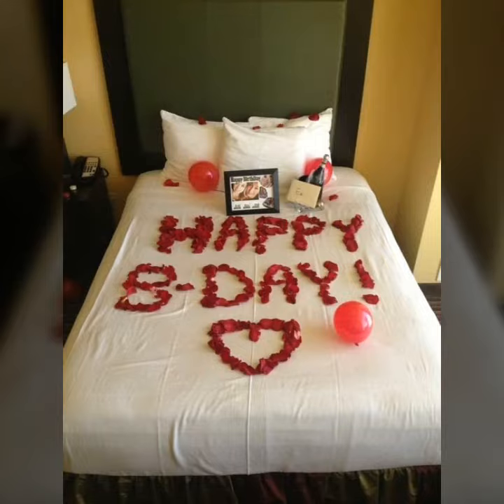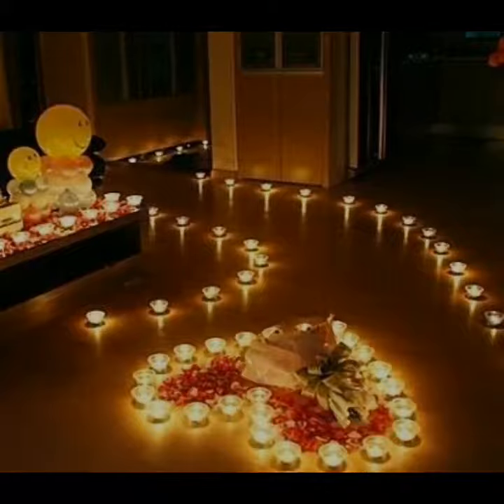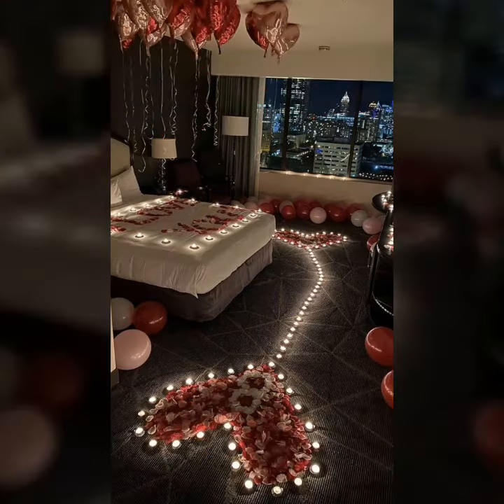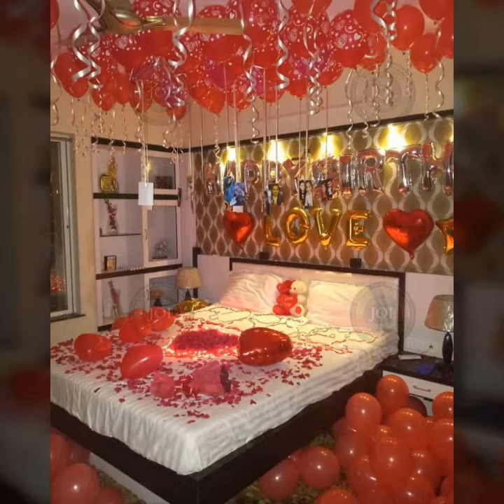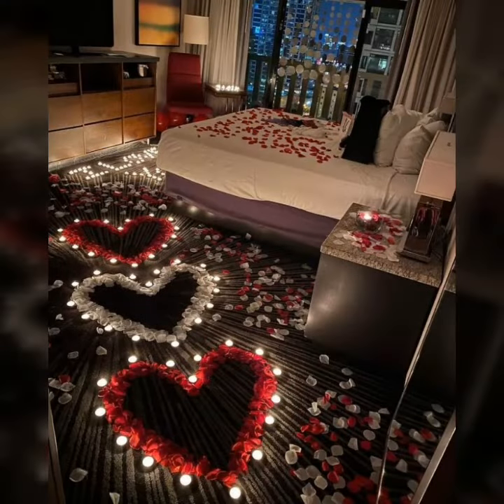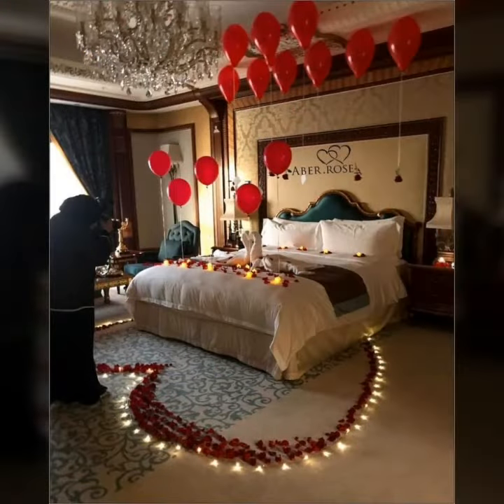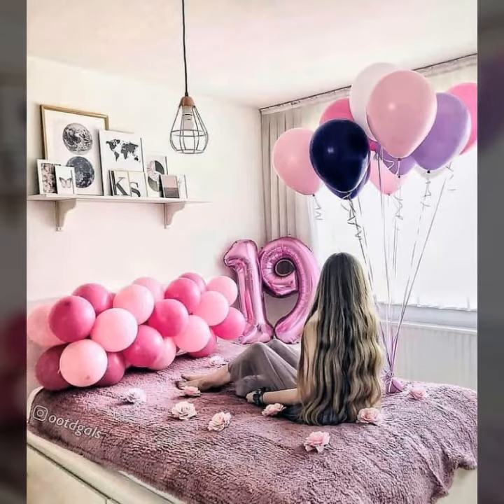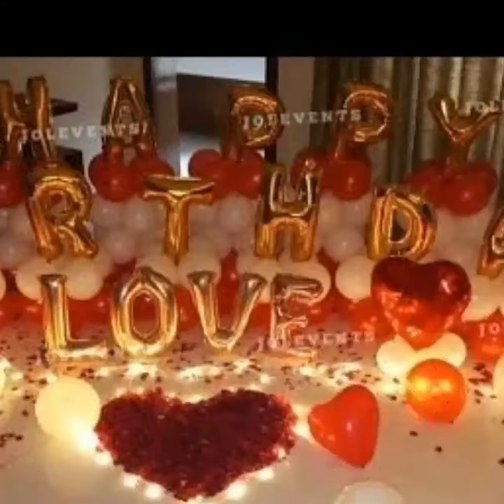Top trendy birthday surprise rooms decorating ideas and designs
Top trendy birthday surprise rooms decorating ideas and designs hello friends, my channel all about home decoration And interior designs ideas.you mostly watch in my youtube channel videos

rajokio khat
glass wardrobe
hexagon mirror
duplex staircase
honefoss
honefoss ikea

aluminium door
besan design
corner wardrobe
mirror decor
wardrobe colour
3d acrylic mirror wall stickers
mirror sticker
mirror stickers
mirror wall
wooden staircase
3d mirror wall stickers
acrylic mirror wall stickers design
bathroom design
birthday decorations
mirror design
birthday decorations
mirror design
royal bed
royal sofa
small kitchen design ideas
sticker mirror